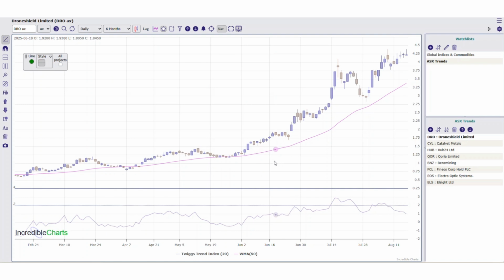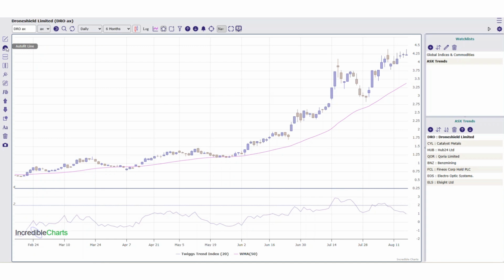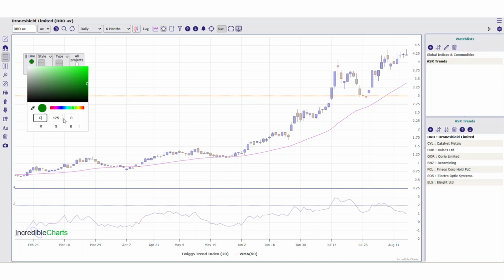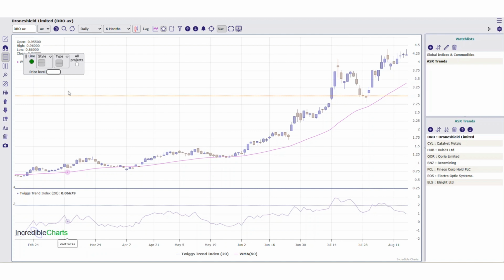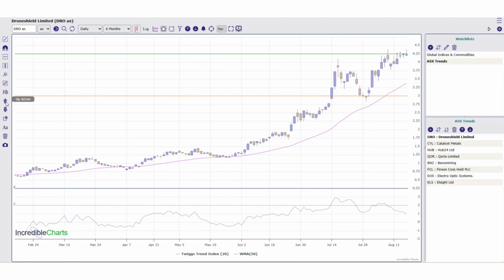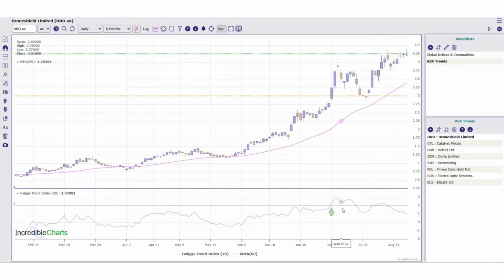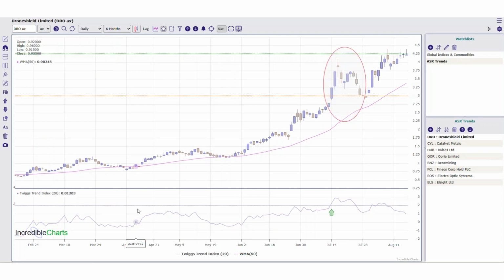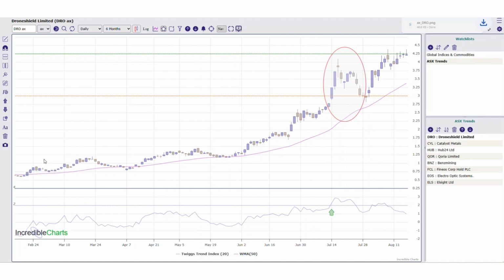Drawing Tools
How to add Drawing Tools to Incredible Charts. Including Trendlines, Autofit Trendlines, Trend Channels, Fibonacci, Arrows, Textboxes, Shapes. Also, how to Save an Image.

Everything contained in this web site, related newsletters, emails, discussions, training videos and conferences (collectively referred to as the “Material”) is intended for the purpose of teaching analysis, trading and investment techniques. Advice in the Material is provided for the general information of readers and viewers (collectively referred to as “Reader/s”) and does not have regard to any particular person’s investment objectives, financial situation or needs. Accordingly, no Reader should act on the basis of any information in the Material without properly considering its applicability to their financial circumstances. If not properly qualified to do this for themselves, Readers should seek professional advice.

Investing and trading involves risk of loss. Past results are not necessarily indicative of future results. Stocks that go up in price can also go down. Stocks included in stock screens and charts are not a recommendation to buy or sell and do not consider your personal circumstances. Conduct your own research and seek professional advice before you make a decision to buy or sell stocks.